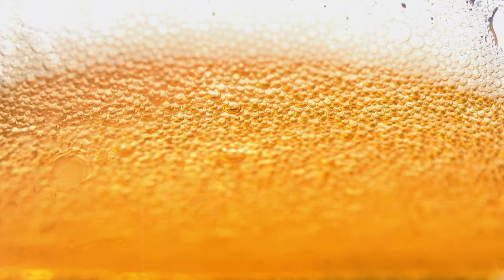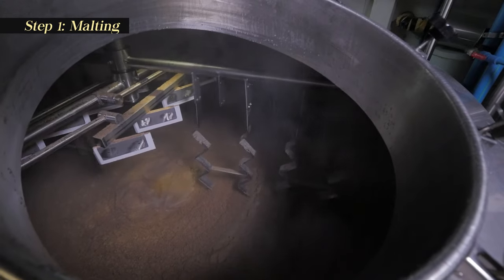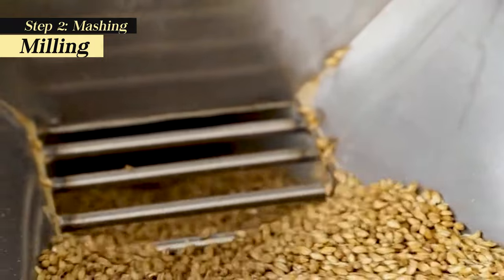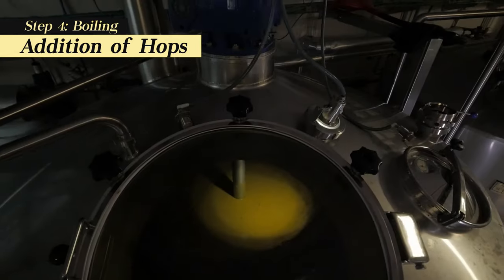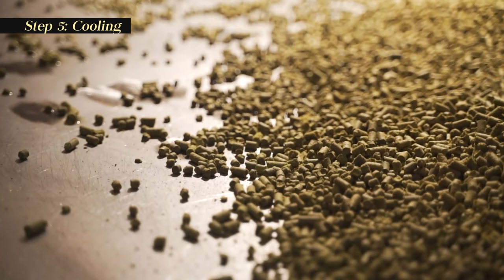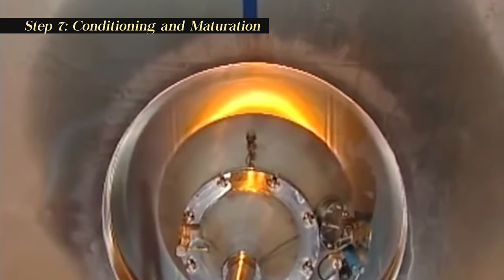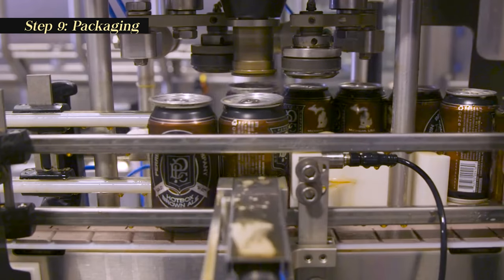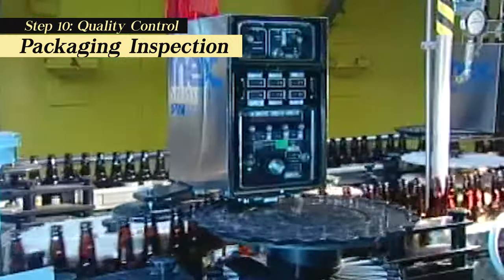How Beer is Made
Beer is one of the oldest and most widely consumed alcoholic beverages in the world.  More than 170 million barrels of beer are produced in America alone. Made with all-natural ingredients, it is bottled at astonishing speeds. So how is beer actually made?